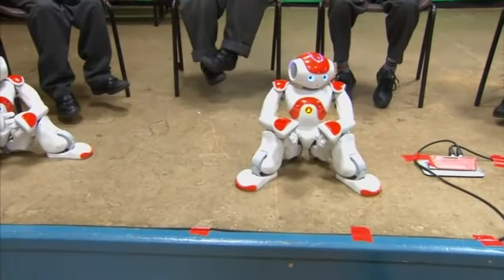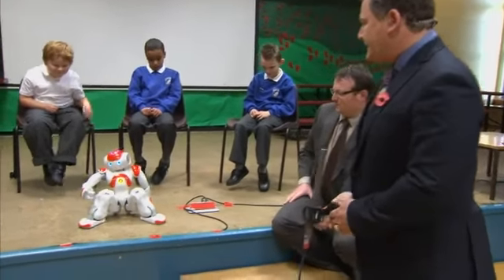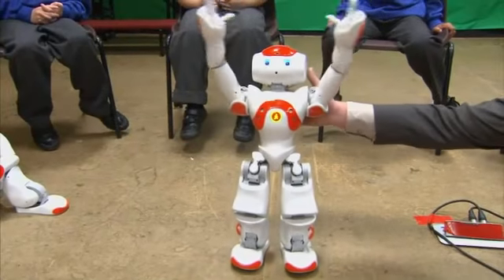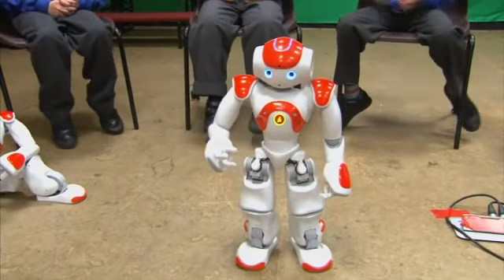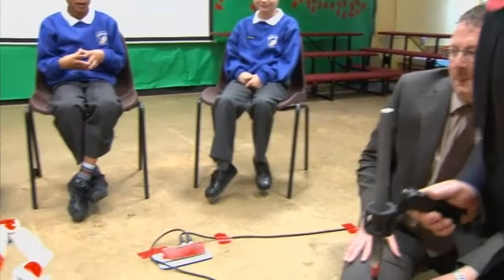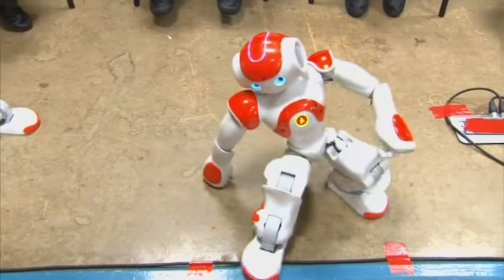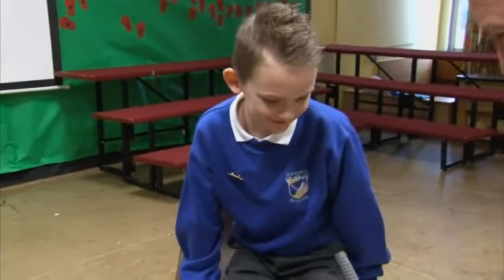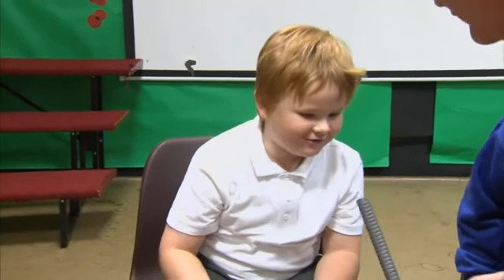Dancing Robots Help Autistic Kids